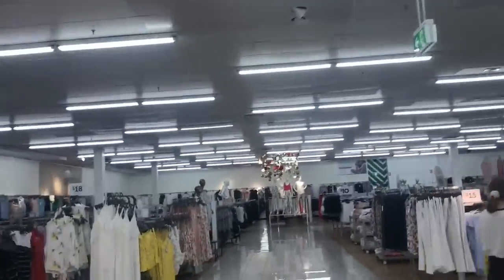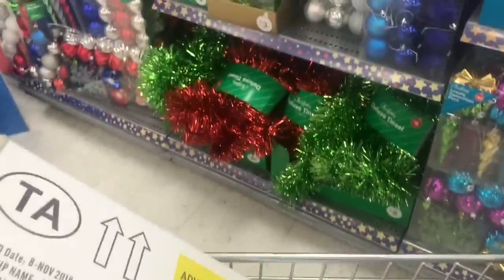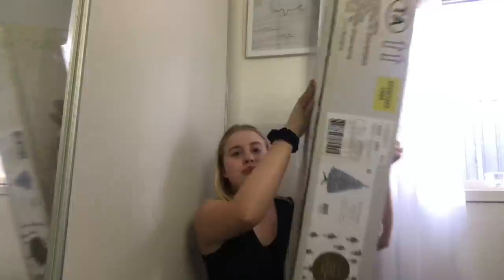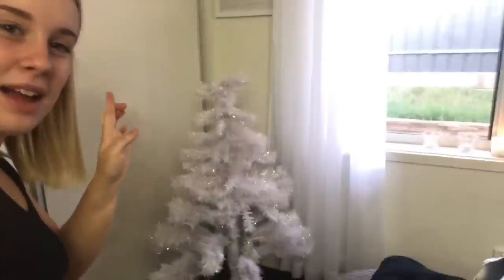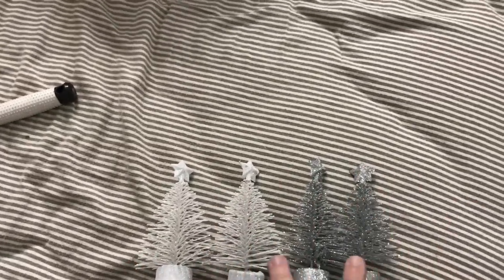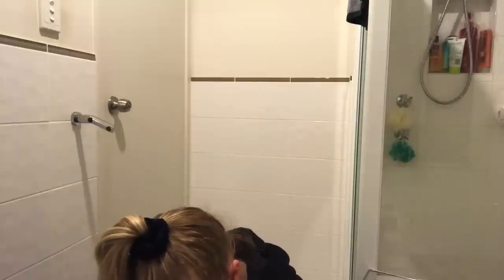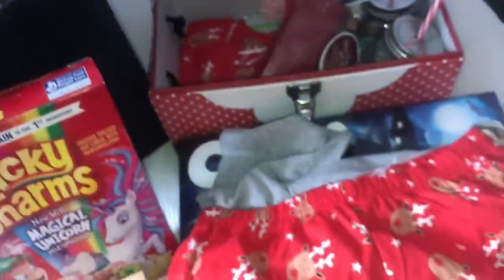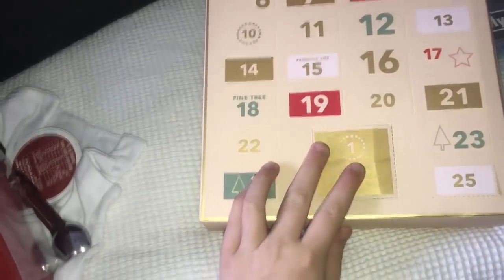Buying my own Christmas tree & mum got us how much | VLOGMASS DAY #1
My first vlogmass video is here!
I hope you all enjoy and there will 24 more others to come!!!

✨FAQ-
Where do you live?: South Australia, Australia
How old are you?: I am 15 my birthday is on the 8th of September
What do you use to film?: Iphone 7+
What do you edit your videos on?: Imovie on my phone

I love you all so much each and everyday,
Hannah,
xoxo